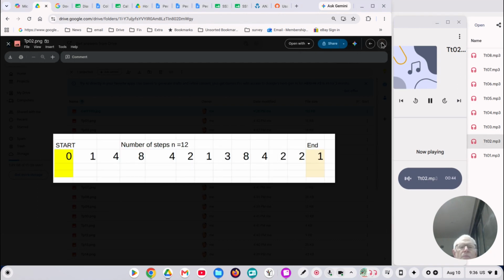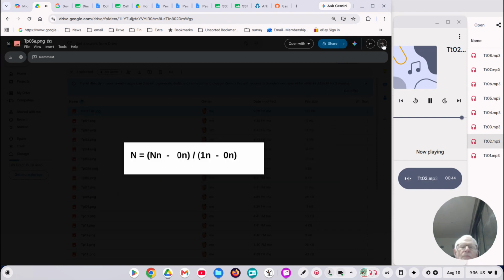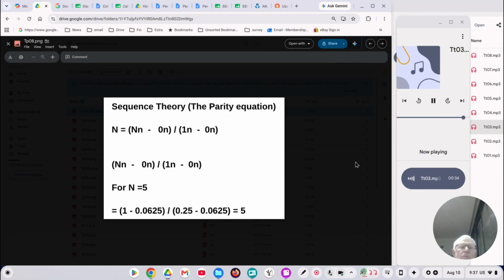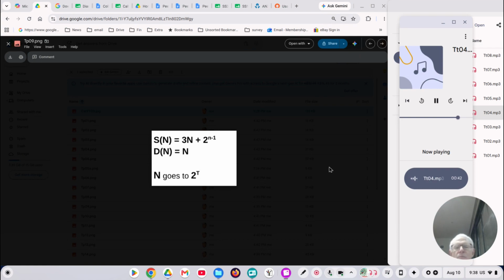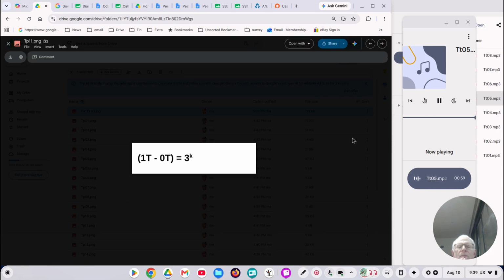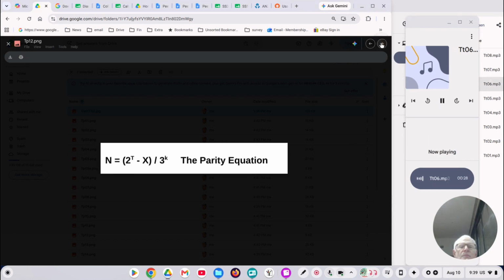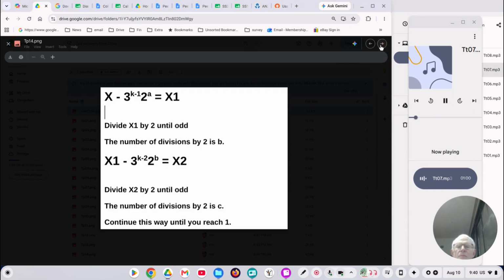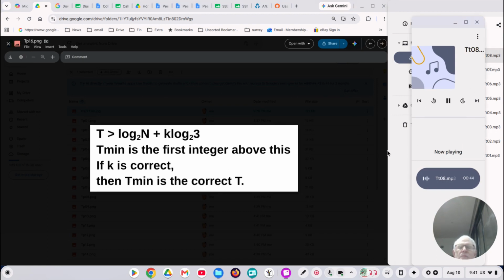Collatz explained by the Parity Equation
The parity equation for Collatz is derived. Peeling valid solutions are used to determine the path to 1.